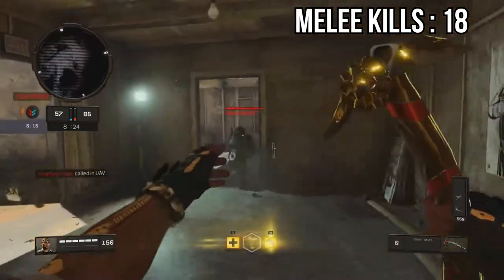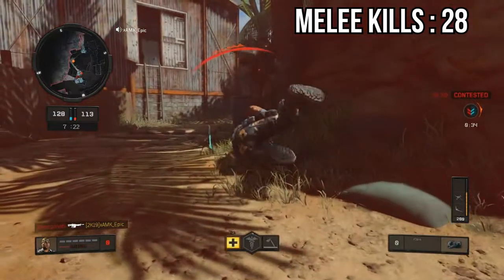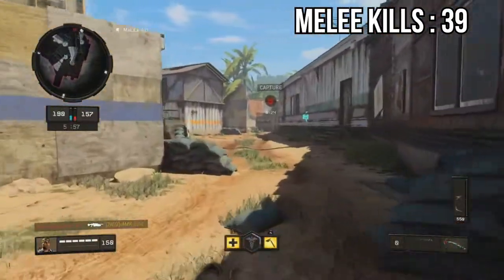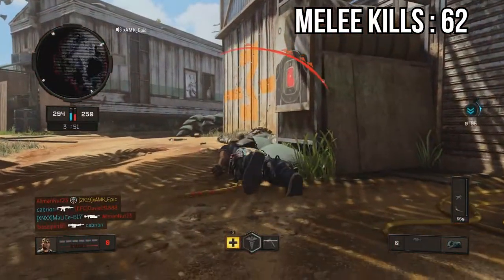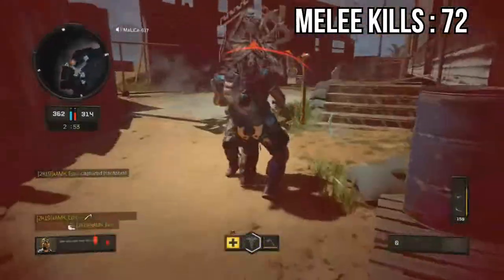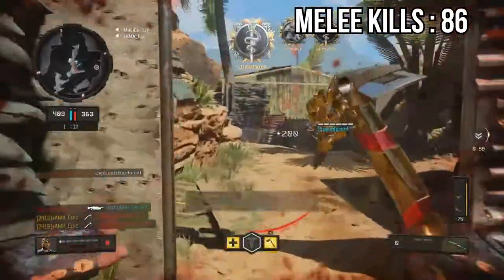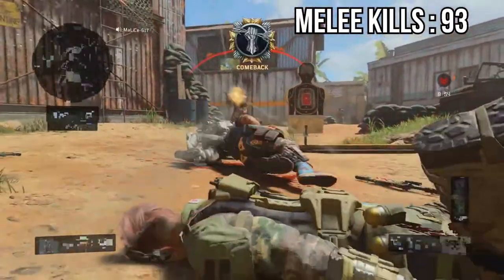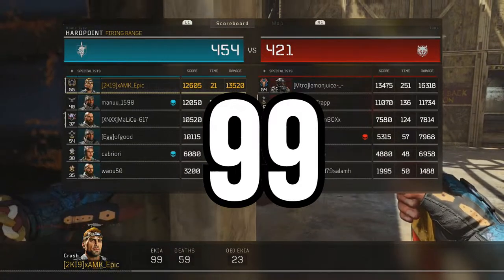99 Melee & Axe Kills in 1 game!!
Hey guys, Today I bring you a video I've had for a while. Each 50 seconds during editing in sony vegas would make the whole system crash due to the corrupted game recording. Sorry for the B tech production but I wanted to showcase this game with un-edited commentary. This was during the endurance game modes so hence why it was kinda easier to get so many kills.

p.s. sorry for the fowl language in bits